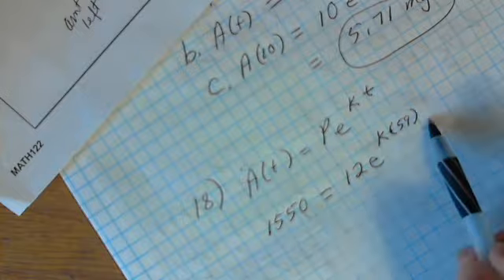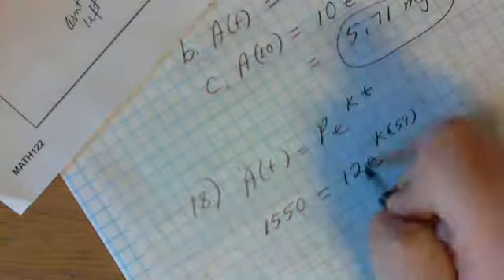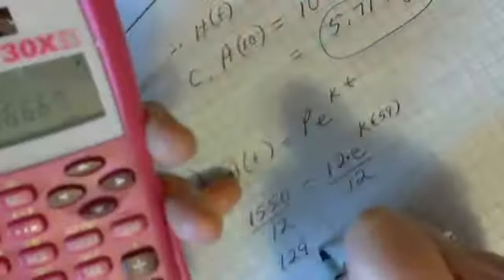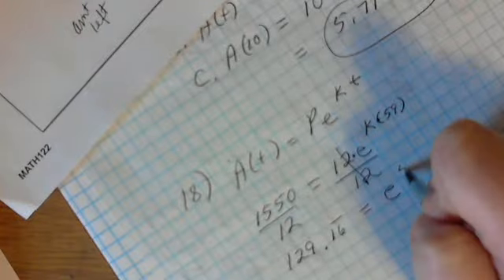Homework #8 prob. 18 April 5, 2013 2:52 PM